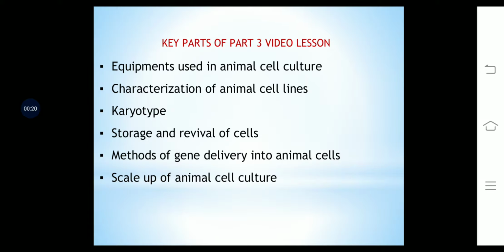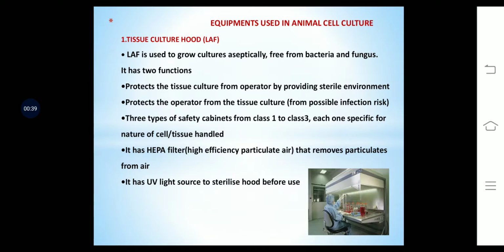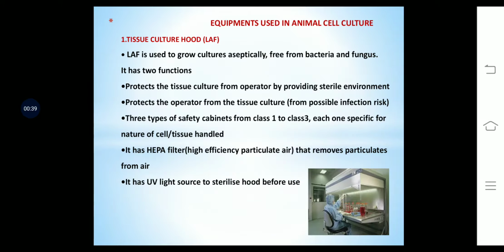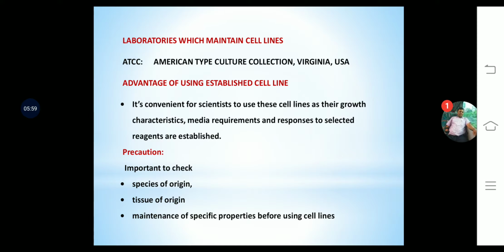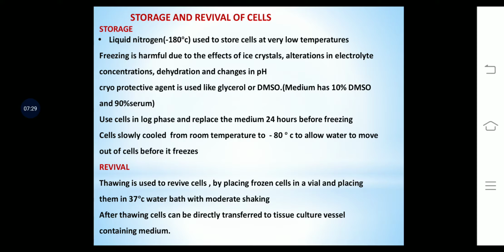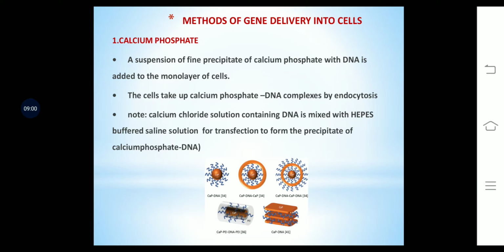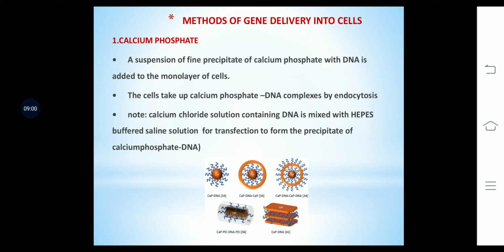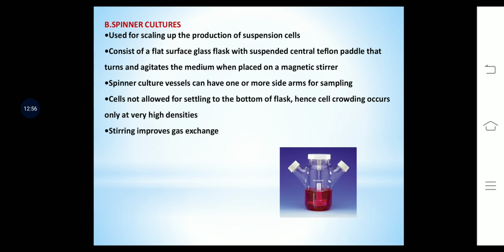ANIMAL CELL CULTURE AND ITS APPLICATIONS PART 3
This video lesson os based on NCERT Text book of Biotechnology for class XII biotech students.This part 3 video lesson has equipments used, scaling up, revival and storage of cells, introduction of DNA onto cells, characterisation of animal cells etc. Hope you enjoy and benefit from this video